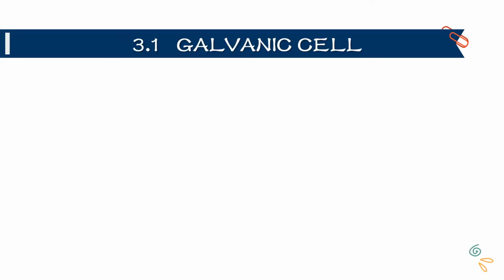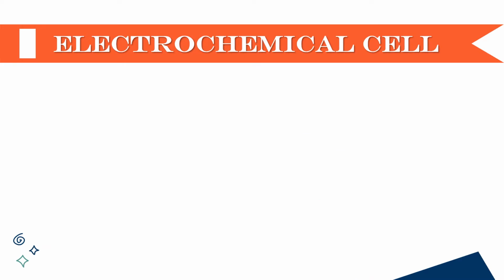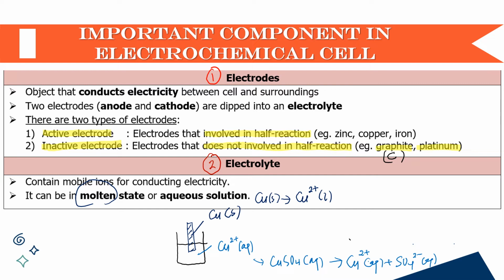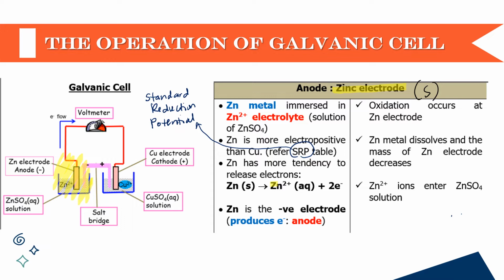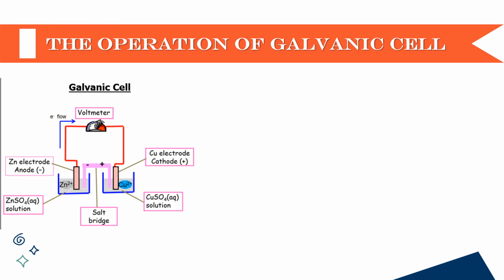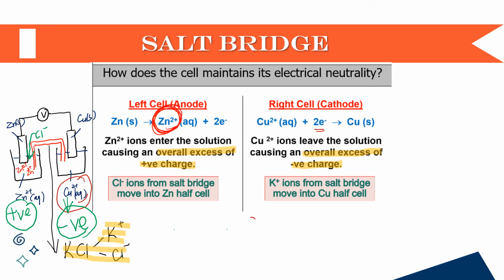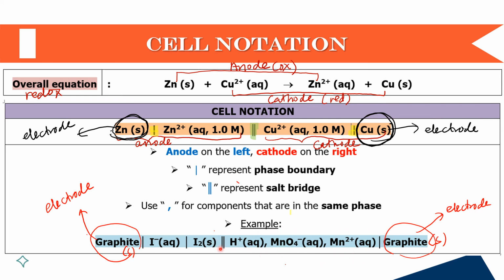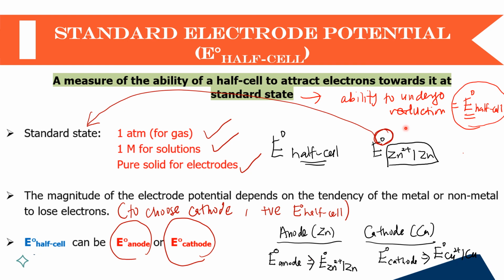SK025 : CHAPTER 3 ELECTROCHEMISTRY - 3.1 Galvanic Cell (Part A)